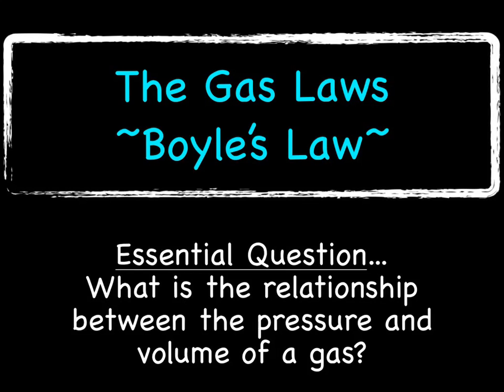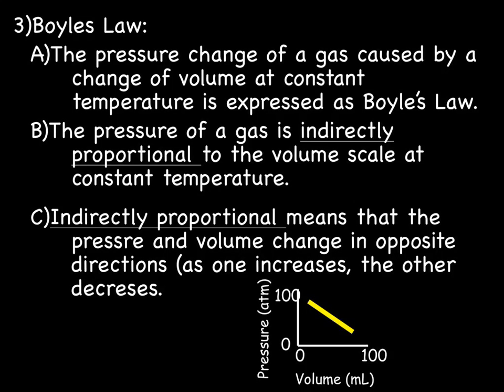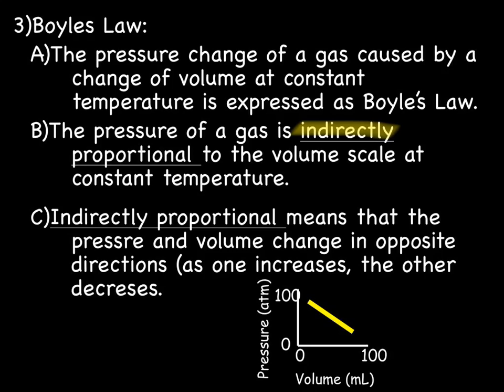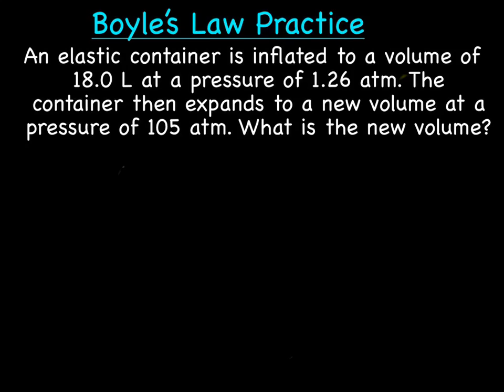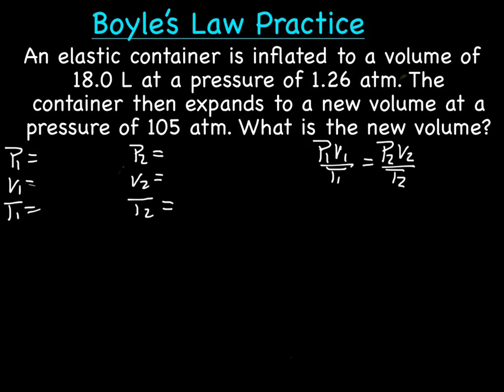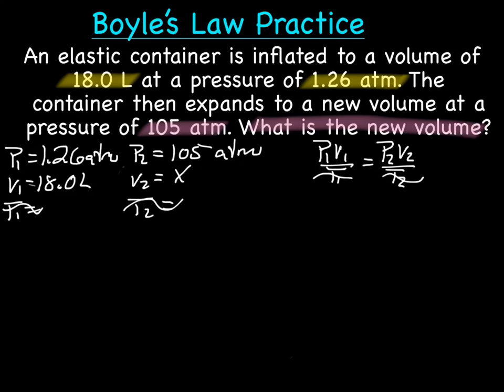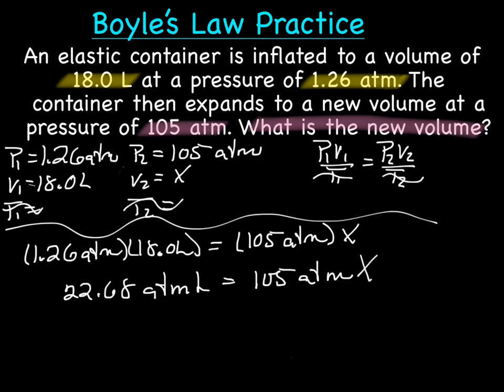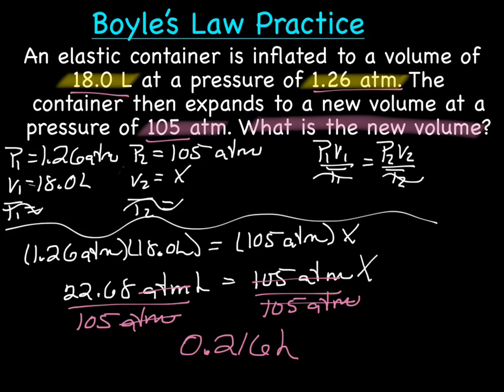Boyle's Law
in this lecture we go over the relationship between the pressure and volume of a gas and how to make predictions on gas behavior using Boyle's Law.

Sig Figs